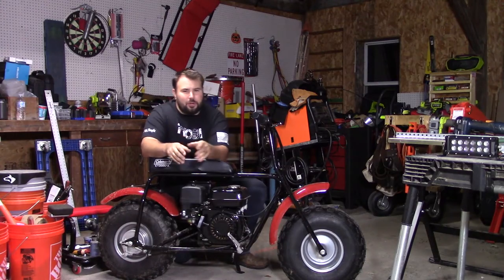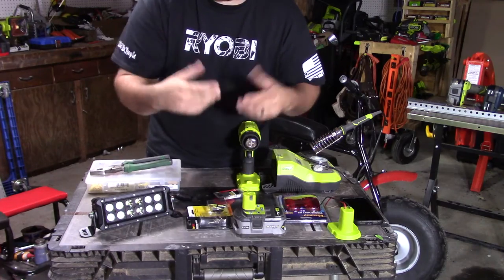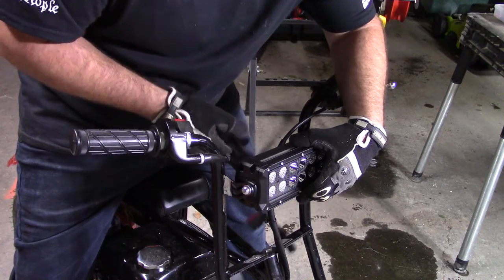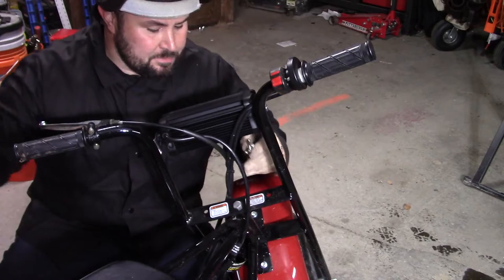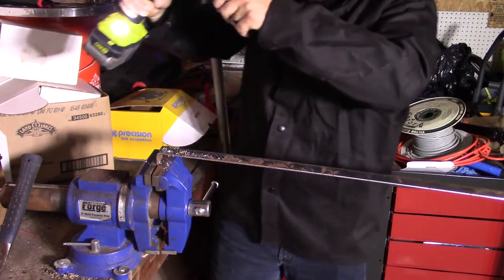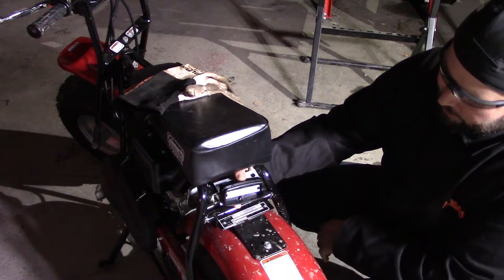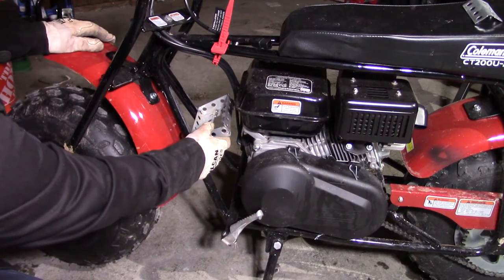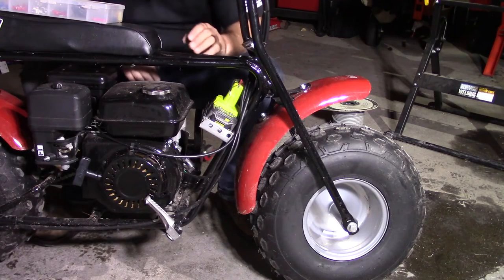Mini bike light [Ryobi and harbor freight powered]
The best way! Check out this awesome way to get super bright light for your mini bike for cheap using your power tool battery easy and fast. No need to connect to the motor keep it simple and make it awesome!

ryobi battery power adaptor